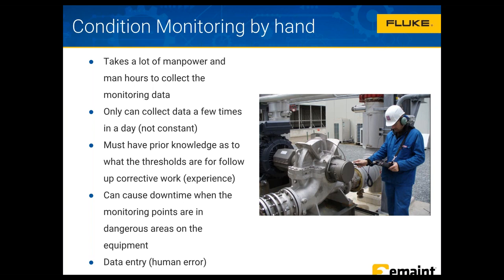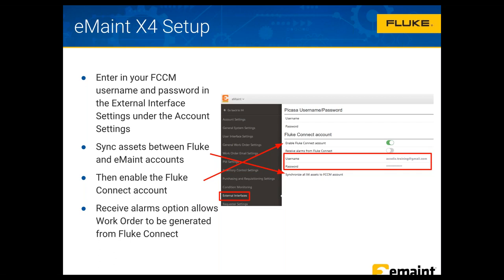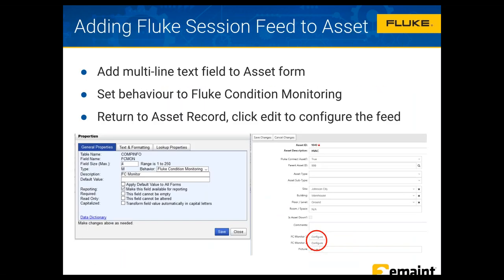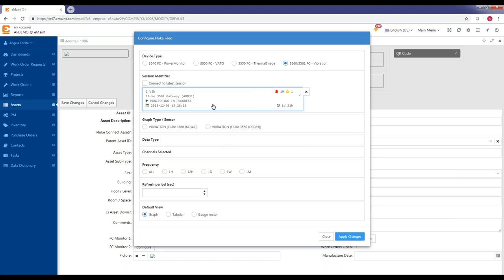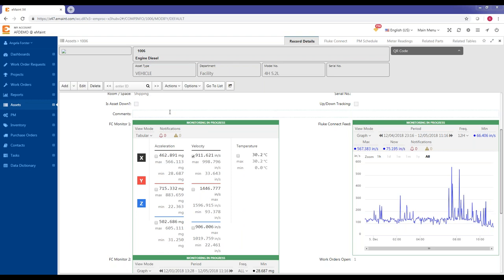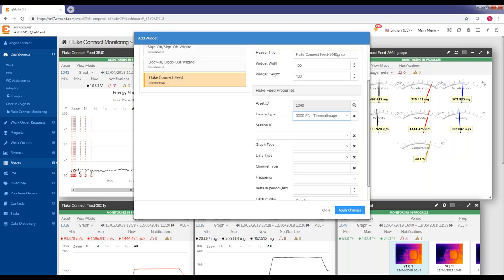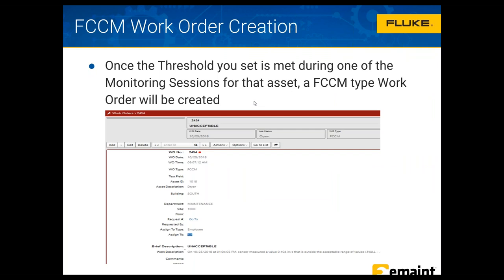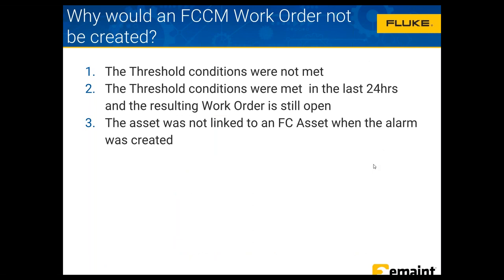Web-Workshop: Asset data integration with Fluke sensors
How would you like to see continuous vibration, electrical and thermal imaging data from Fluke sensors within your eMaint computerized maintenance management software (CMMS) system? With this integration, data will display seamlessly from Fluke Connect™ sensors and software directly into your CMMS. Having access to real-time and historic asset data is crucial when making maintenance decisions. Remote, wireless sensor technology like three-phase power monitors and vibration sensors make collecting this crucial data easier than ever with continuous monitoring and the ability to integrate with your CMMS.

Some benefits of this data integration, which we’ll explore in this free web-workshop, include the following:

- Eliminating data entry and routes
- Generating work orders for unacceptable readings
- Automating your record-keeping